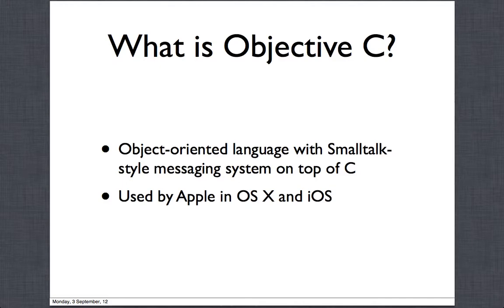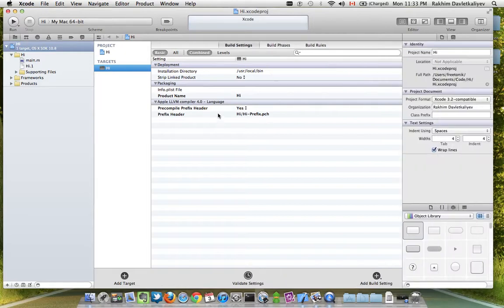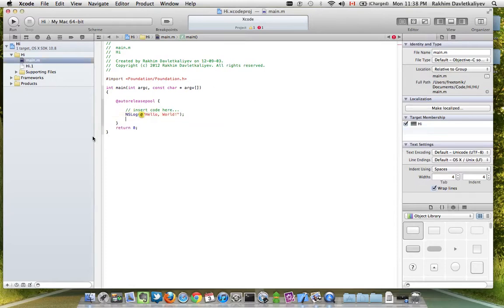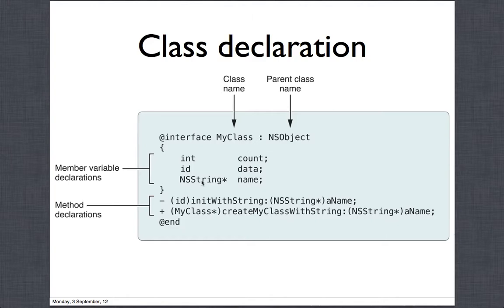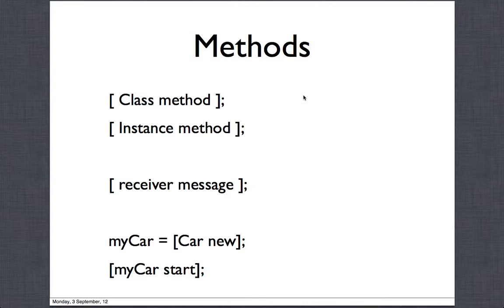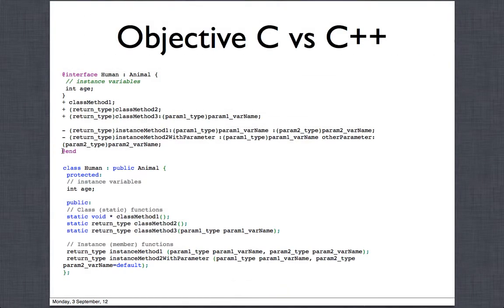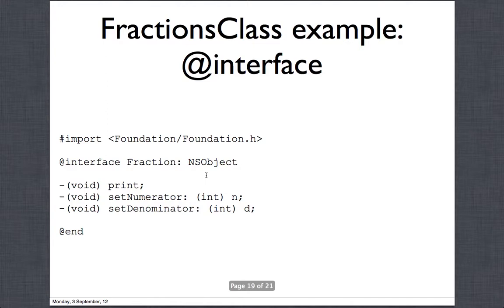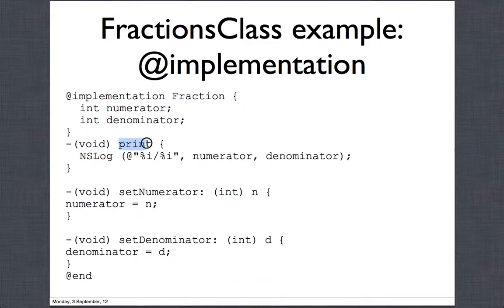Objective C and Mac OS X Development, Lecture 1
First lecture of Objective C programming course. Introduction to the course. Hello, World. Classes. Objects. Methods. Messaging.

Rakhim Davletkaliyev
International University of Information Technology